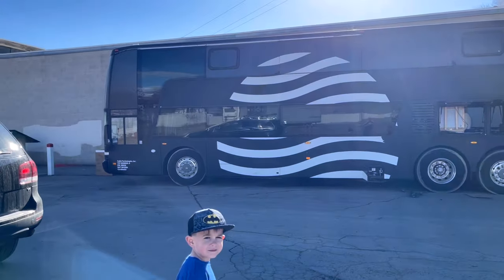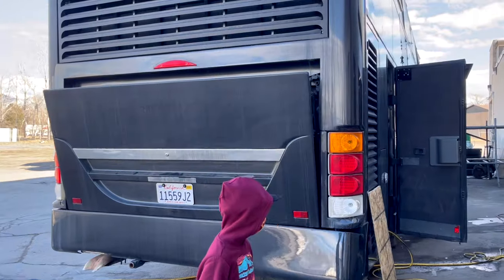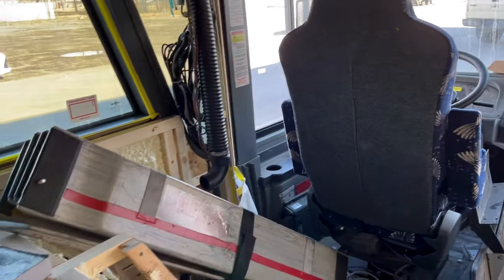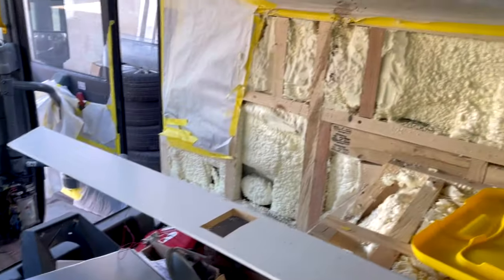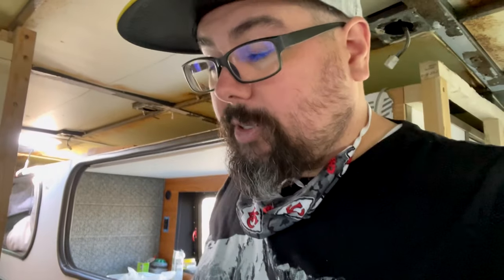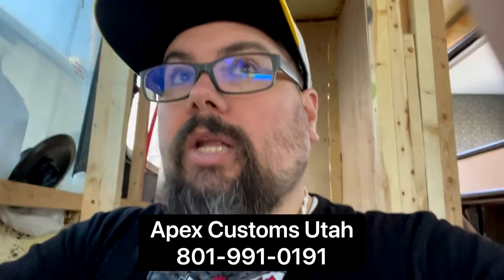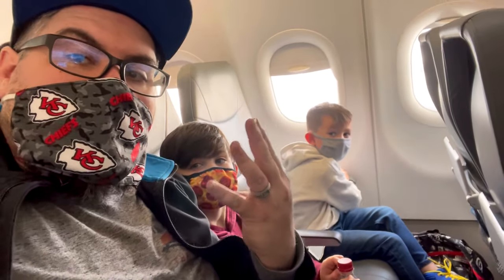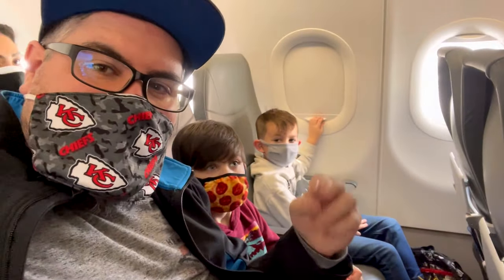Roaming Double Decker Tiny Home RV Bus Conversion Progress Update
I took a couple of my boys to Utah to check on the progress of the double Decker tiny home RV bus conversion. We had a ton of fun, got to see everything going on with the bus, and got stuck in Utah for a few extra days.

We’re not built for cold weather, but it was warmer than Texas! I'm also still getting myself familiar with filming and editing so don't judge the film quality too much...lol.

Washer/Dryer: LG All-in-one ventless 4.5 cubic feet
Under Cabinet Fridge